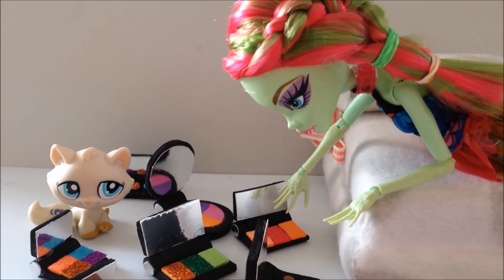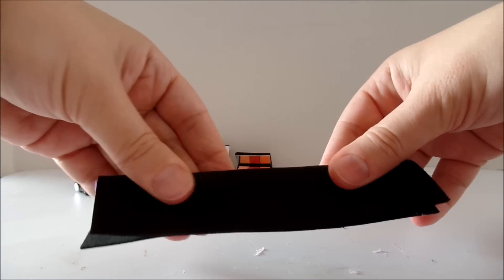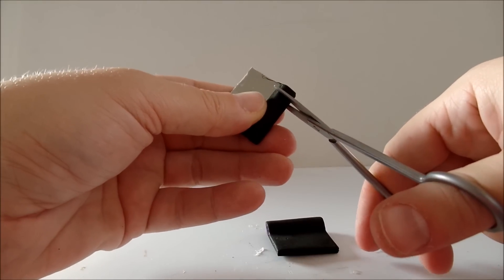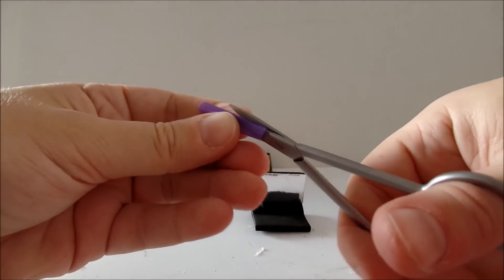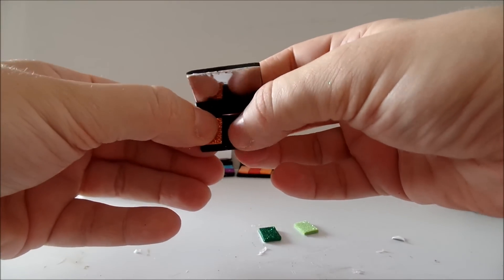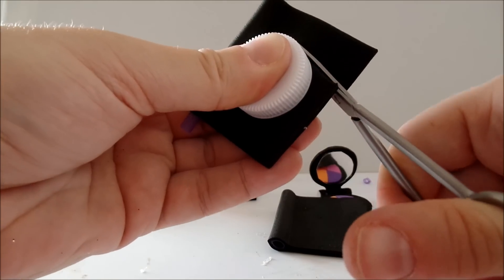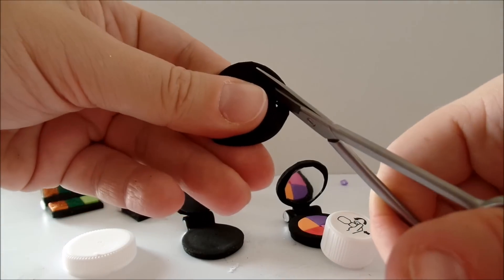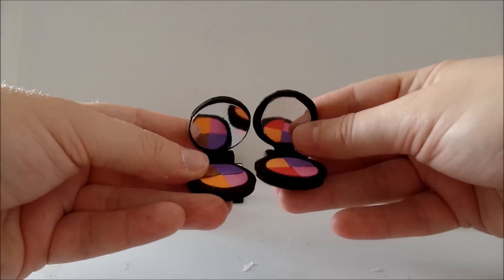DIY Miniature Makeup: Blush and Eye shadows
How to make a miniature makeup: blush and eye shadows, using foam paper, hot glue, q-tip. DIY tutorial.